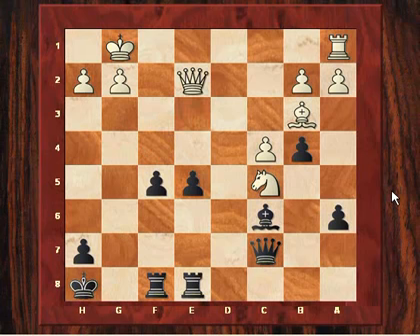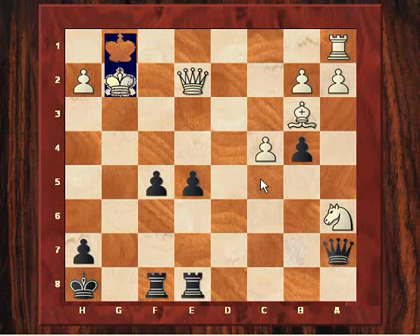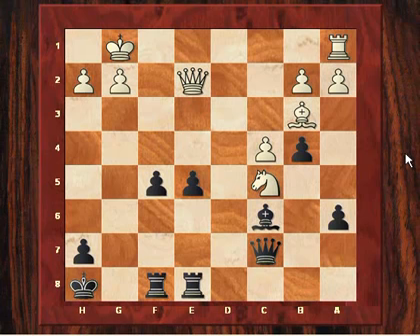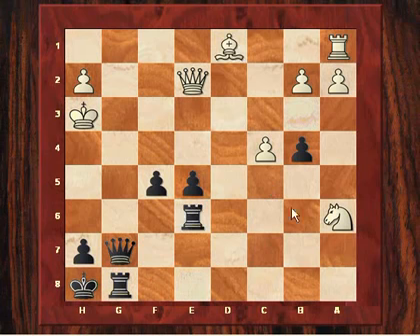Amazing Game Bobby Fischer vs Mikhail Tal 1959 Sicilian Defence Najdorf Variation B90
One of the best chess games of all time. The insane genius Mikhail Tal versus the most aggressive chess player of all time -Bobby Fischer.